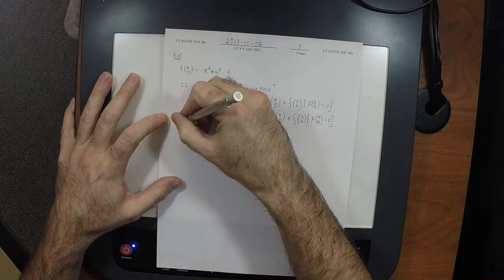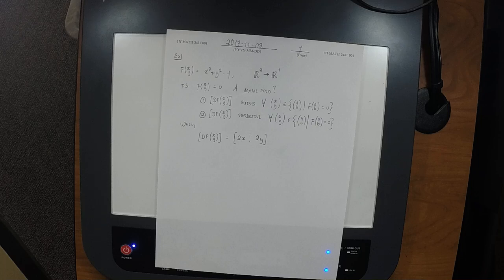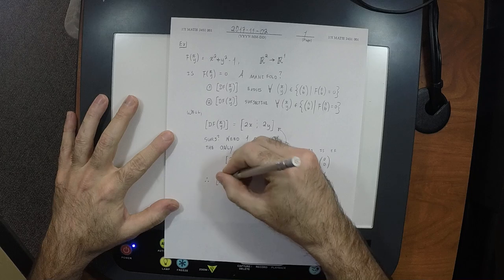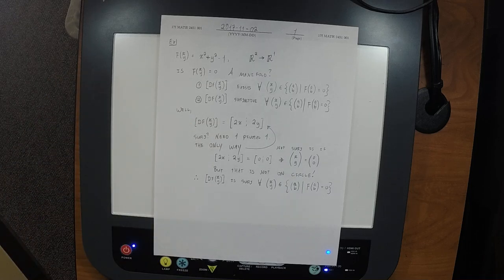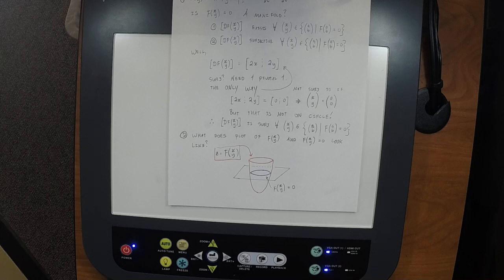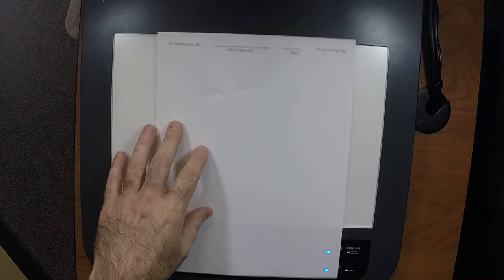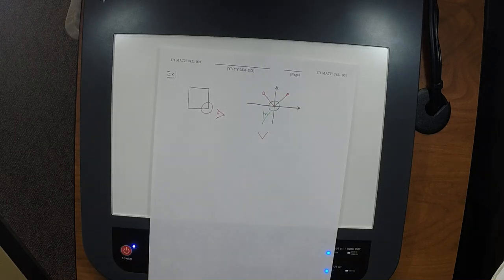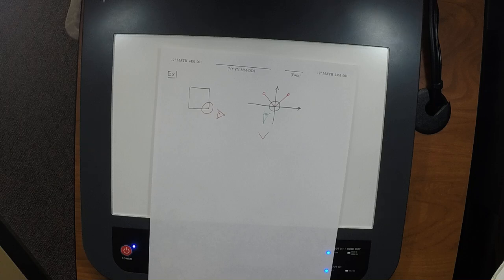17f MATH 2451: lecture_22